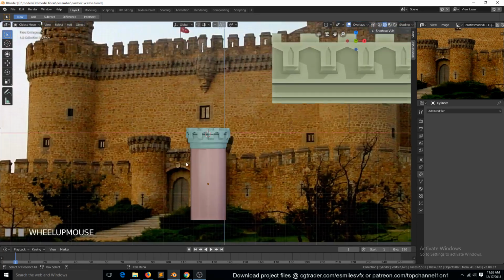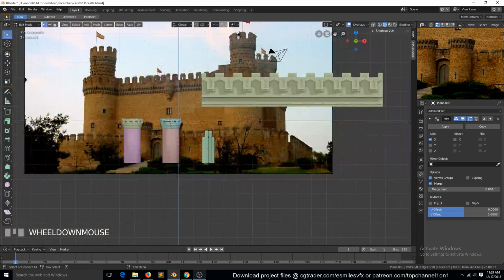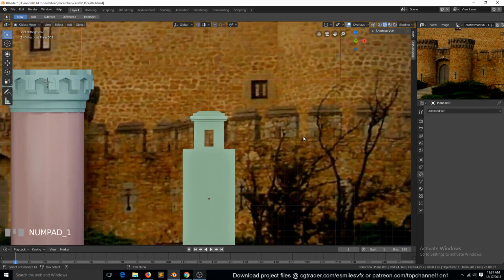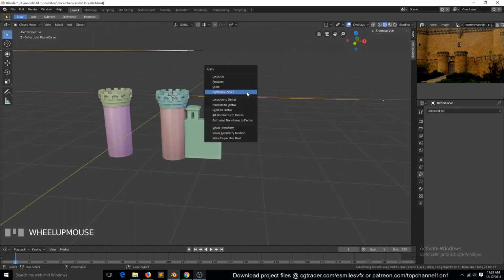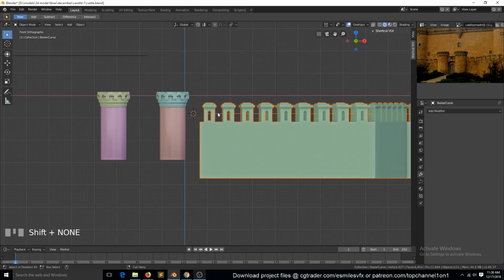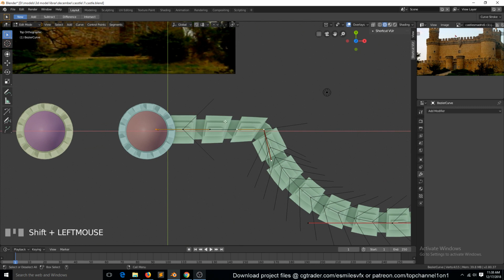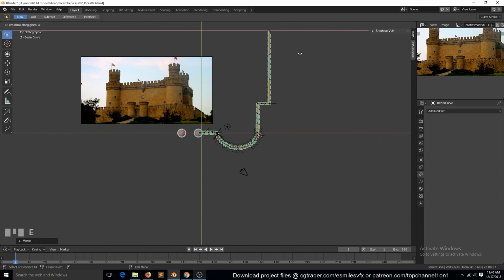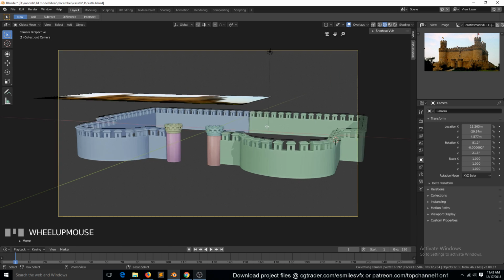making a castle in blender 2 8 tutorial part 2